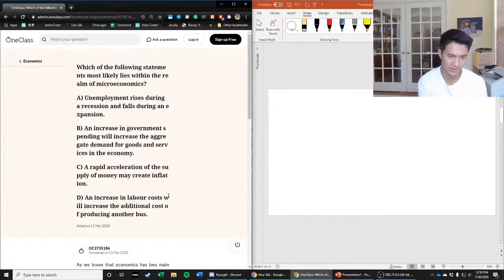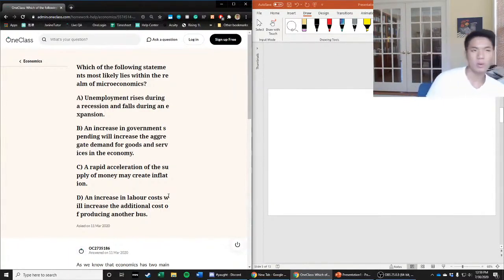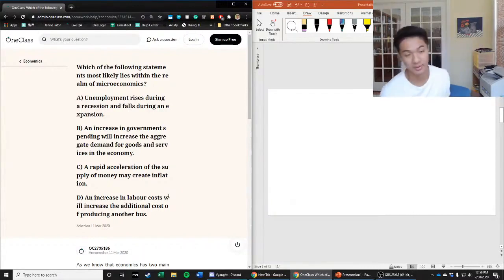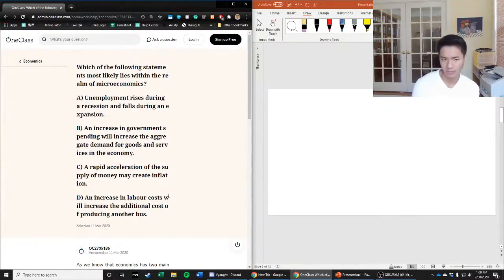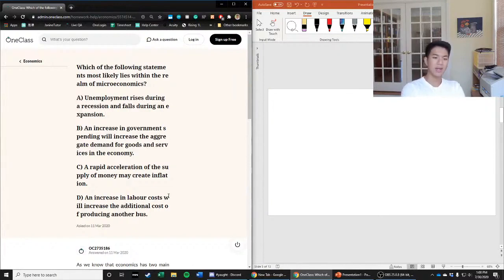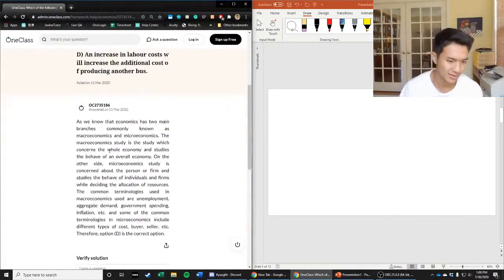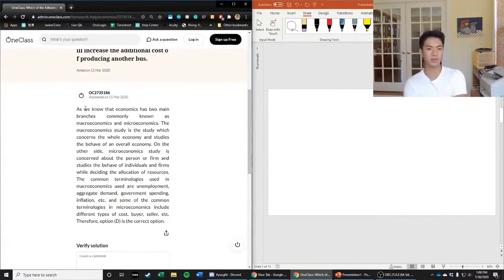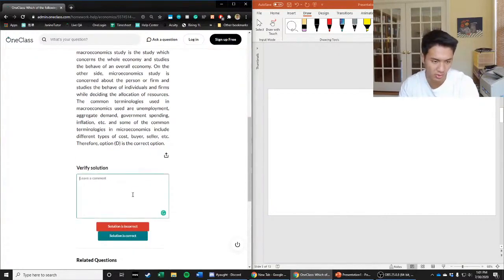Which of the following statements most likely lies within the realm of microeconomics? A) Unemployme